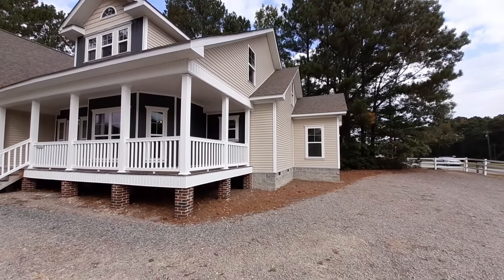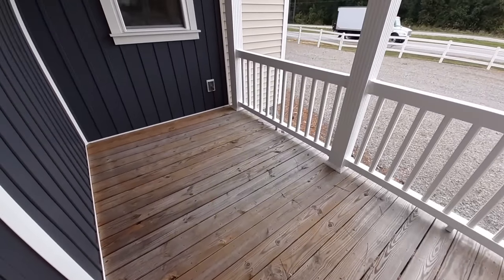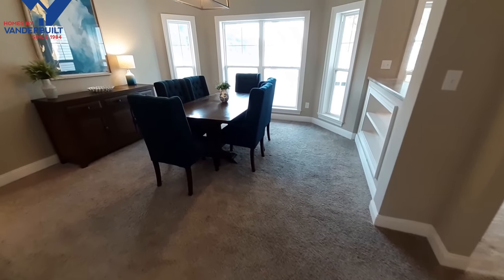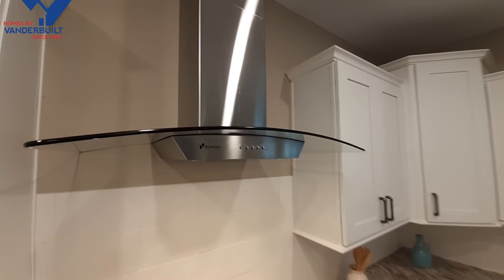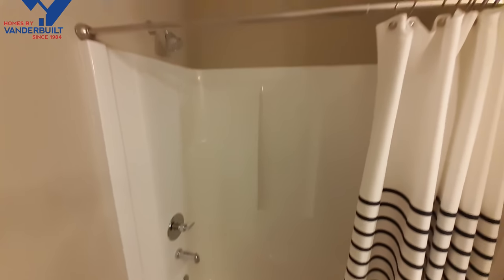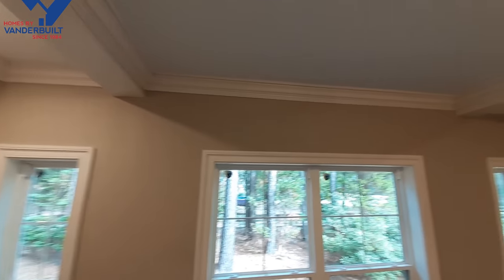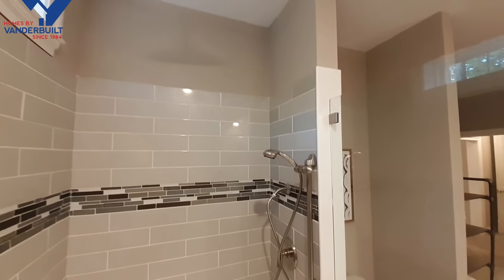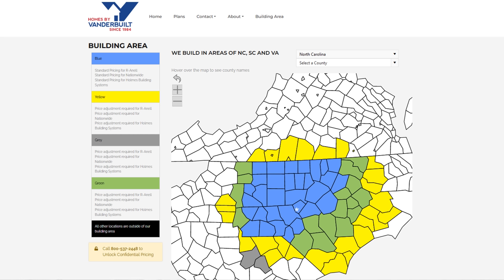Outstanding modular and floor plan with 2nd floor to top it off.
Welcome back. Today we are looking at this really nice 2 story modular home built and sold by Homes by Vanderbuilt. This is a 52' x 71' home with almost 2700 sq ft. This home gives you extra large bedrooms and a master bedroom like no other. If the main floor doesn't have enough room for you or you need more bedrooms you have over 1000 sq ft that you can do as you wish in the upstairs of this home.